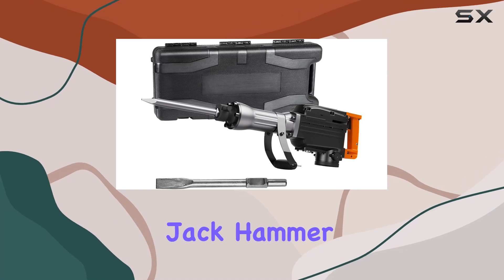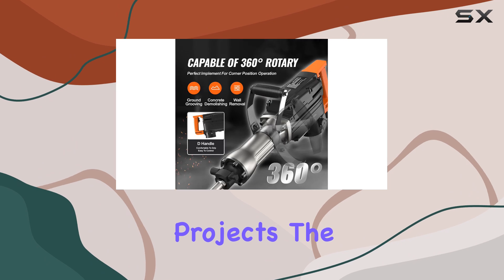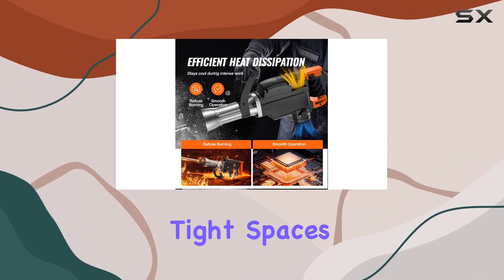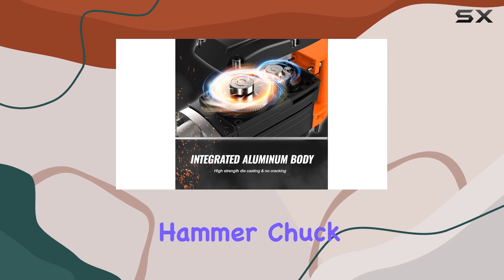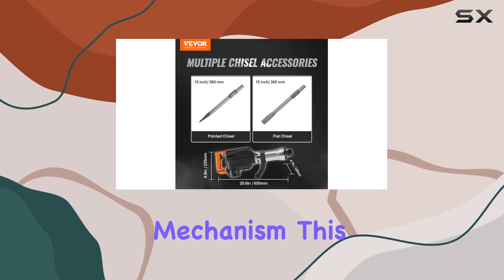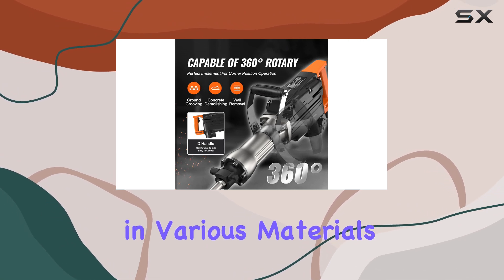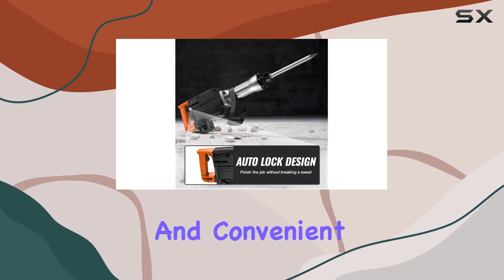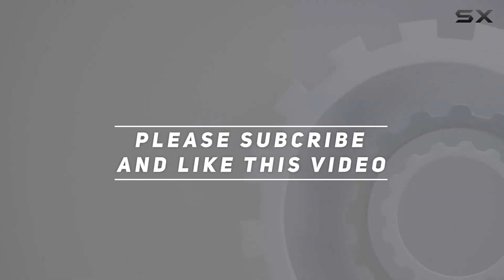VEVOR Demolition Jack Hammer: A Powerful Tool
0:00 Intro
0:07 Review

Things that we mentioned in this video:
VEVOR Demolition Jack Hammer, MAX : B0CMXBY65T